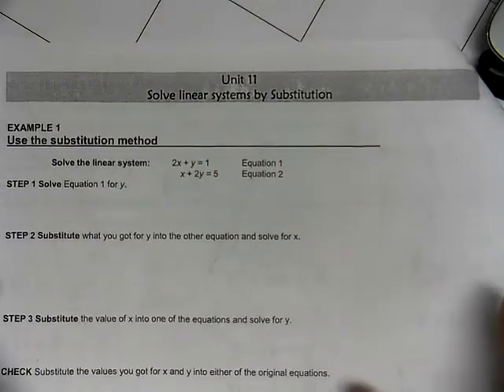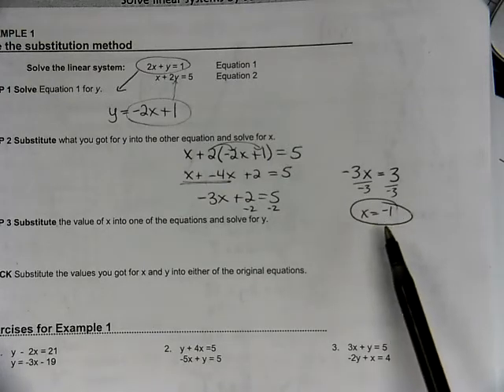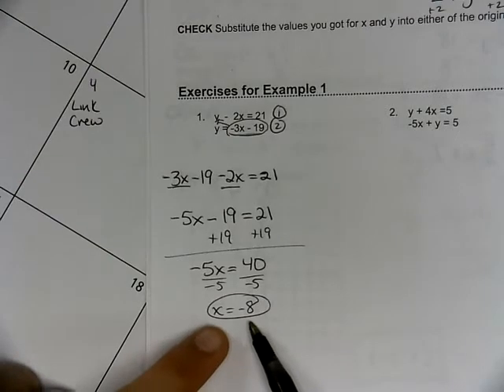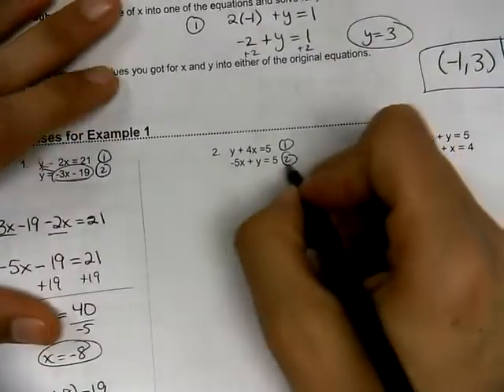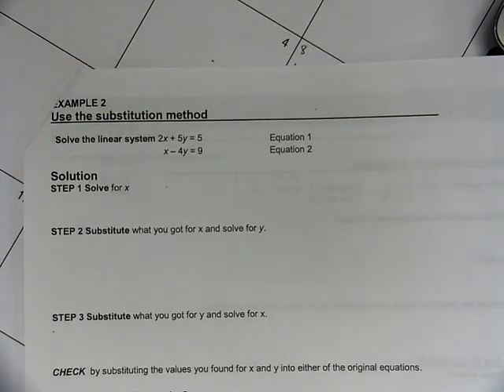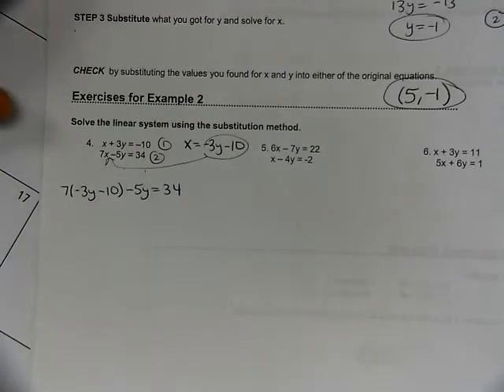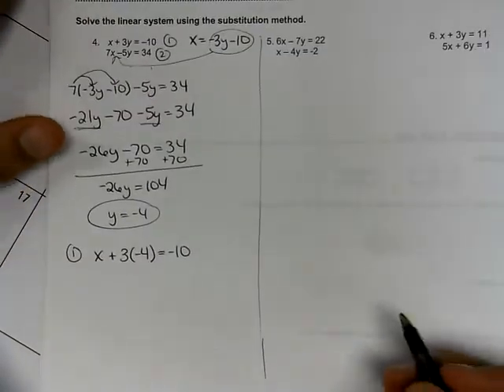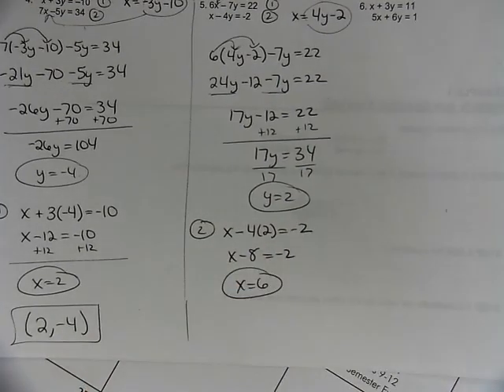Unit 11 Day 6 Solve by Substitution